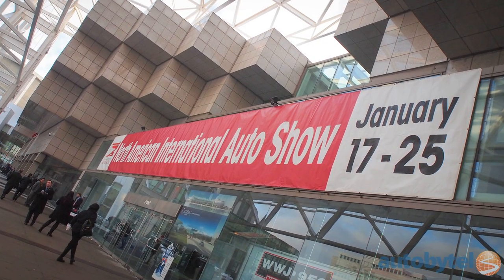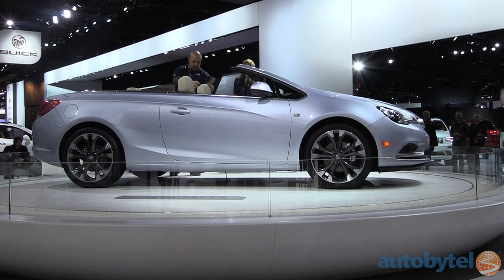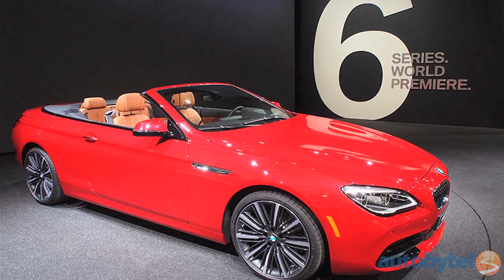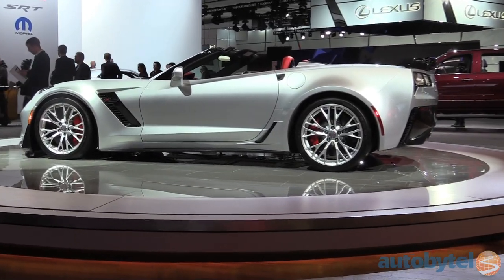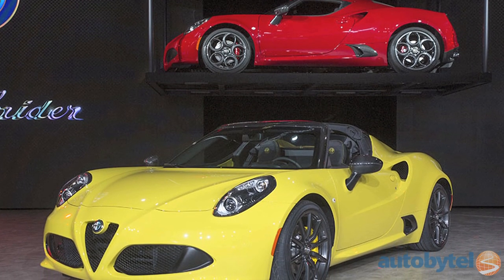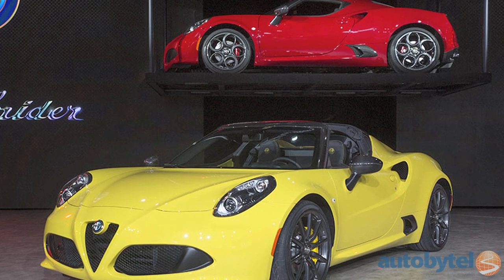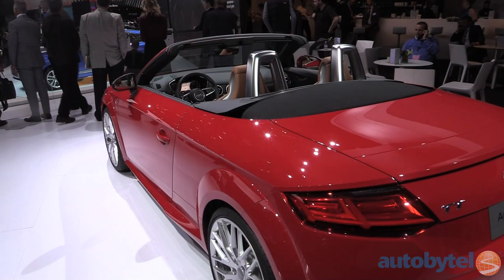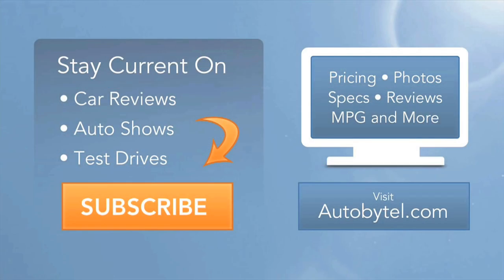Fab 5 Convertible Cars @ Detroit Auto Show 2015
Today, we’re gearing for summer fun in the sun with Convertibles. Here’s a convertible by…Buick?  Yes, that’s right.  The Cascada is a cool looking four passenger midsize drop-top, with a 200 horsepower 1.6-liter four-cylinder engine that also produces as much as 221 lb-ft of torque thanks to its turbocharger. It boasts front-wheel drive and aims to offer the same kind of premium feel inside and out as other members of the Buick lineup.

BMW rolled out upgrades of its 6 Series in Detroit, with buyers choosing between the Convertible (which we love), the Coupe and the Gran Coupe.  The 650i and the Gran Coupe four-door come equipped with a 445 horsepower 4.4-liter turbocharged 8-cylinder, while the M6 Convertible gets a 560 horsepower 8-cylinder in the same schematic.  Look for the 6 Series to hit this spring.

For those who think plenty is never enough, we give you the Corvette Z06.  It’s equipped with a supercharged 6.2-liter V8 that generates 650 horsepower and 650 lb.ft. torque. A rev-matching seven-speed manual transmission is standard, while an eight-speed automatic is an option.  Both feature launch control functions. The adaptive suspension system is reconfigured specifically for Z06 duty, with larger brakes, wider tires, and a carbon fiber hood.

The only thing better than a mid-engine sports coupe is a mid-engine roadster - at least, that's the philosophy guiding the new 2015 Alfa Romeo 4C Spider.  The Spider drops the top on the well-received 4C Coupe, and we like the exciting results as much as we anticipate driving it. Under the hood, it’s got a 237 horsepower, 1.75-liter turbocharged four-cylinder engine.  It also comes with a carbon fiber tub and minimal modifications to its body structure to accommodate the fabric top.

The Audi TT Roadster stands alone in looks, and that’s a good thing.  Going into its third generation, a 220-horsepower, 2.0-liter turbocharged inline four-cylinder will power the standard TT model. The higher performing TTS version gets a 292 horsepower example of the same engine, with 280 ft-lbs of torque—but no drop-top. Both feature Audi’s Quattro all-wheel drive powertrain as standard equipment.  Pretty much everything has changed on the Audi TT this year.  Look for it in the Fall of 2015.

This is Michelle Naranjo with Autobytel and that’s your Fab Five Convertibles of the 2015 Detroit Auto Show.